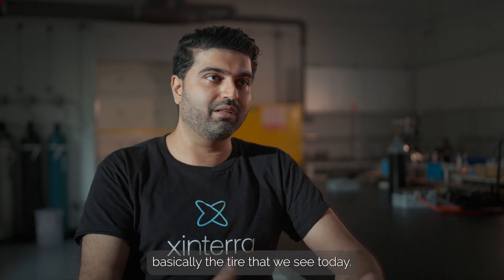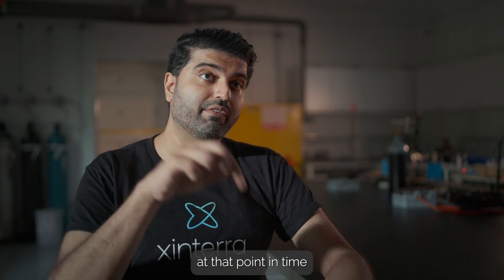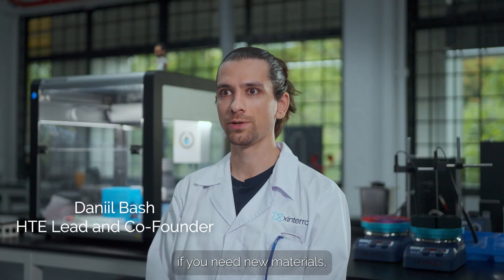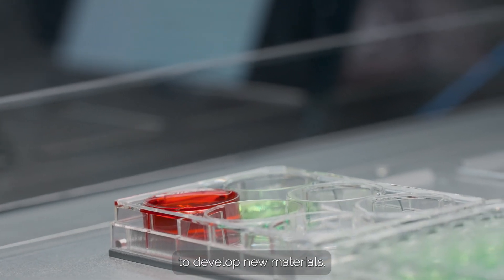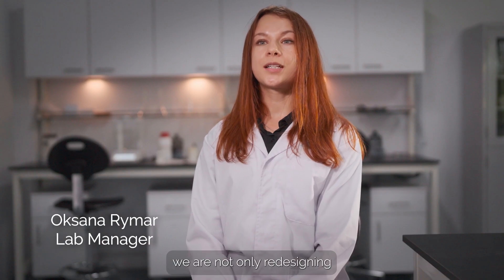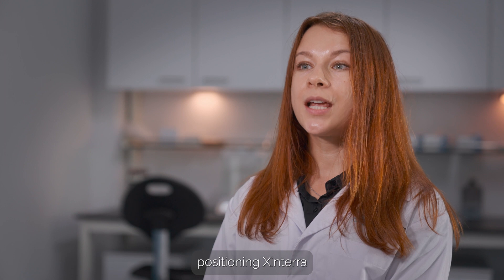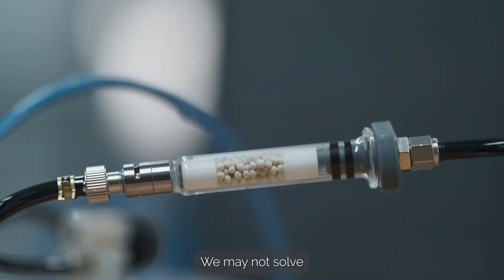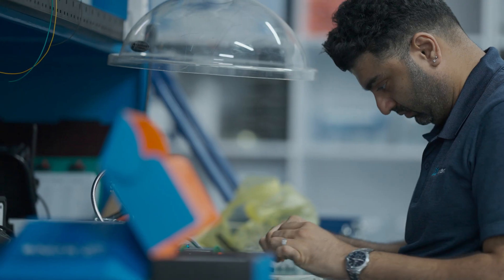Xinterra Institutional Video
Creating a New World of Materials for Sustainability using Artificial Intelligence